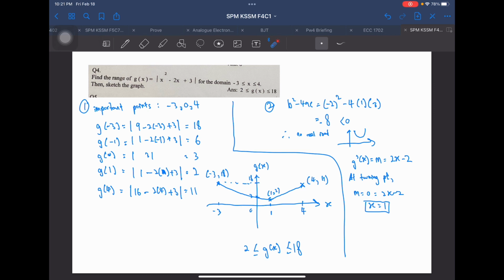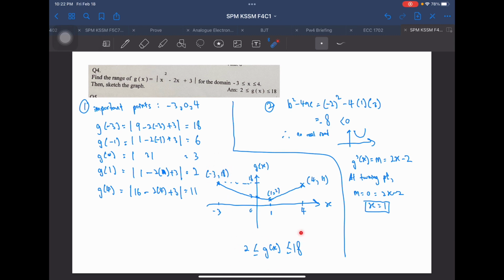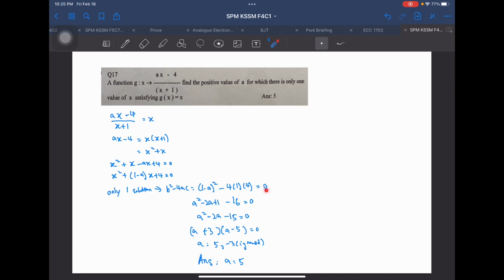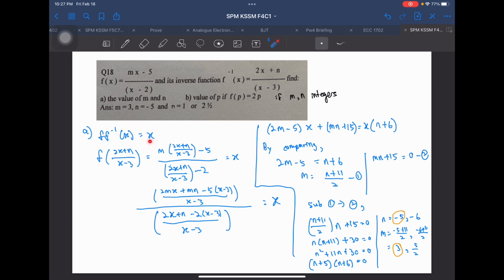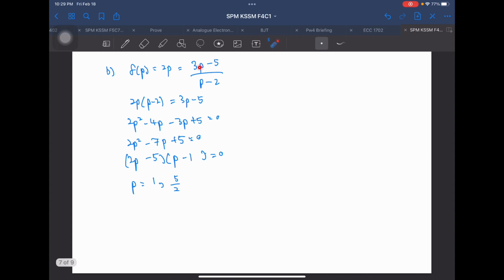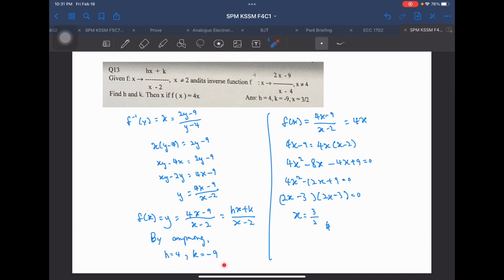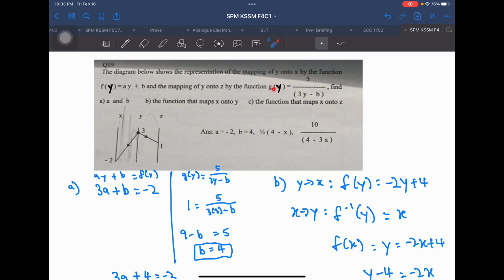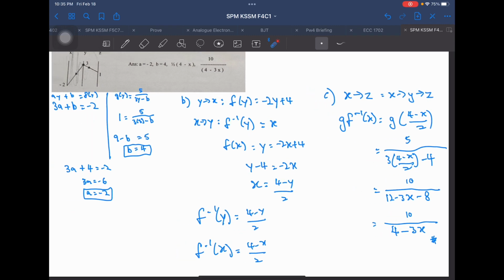SPM ADD Math (KBAT) F4C1 Functions 【Soalan Ramalan】in my dream!